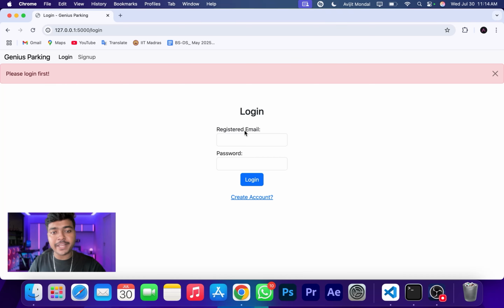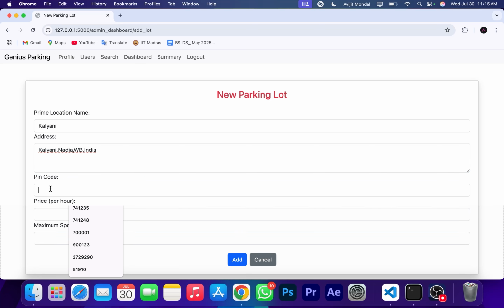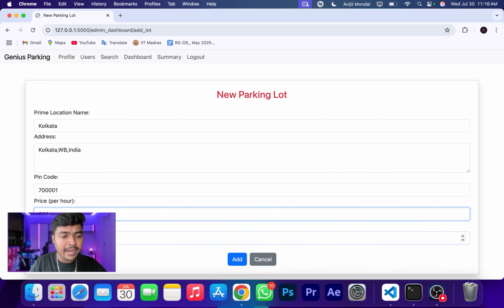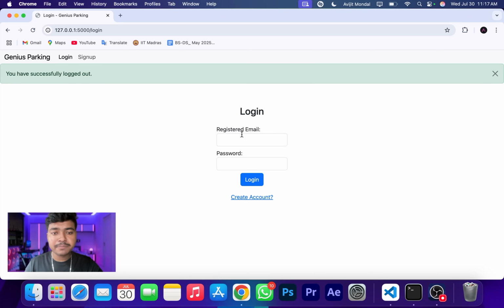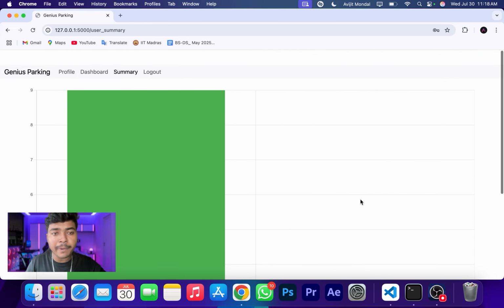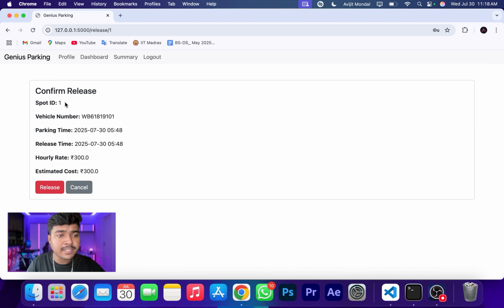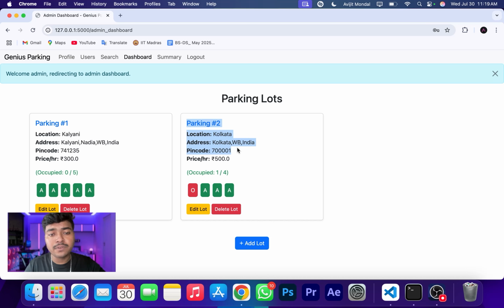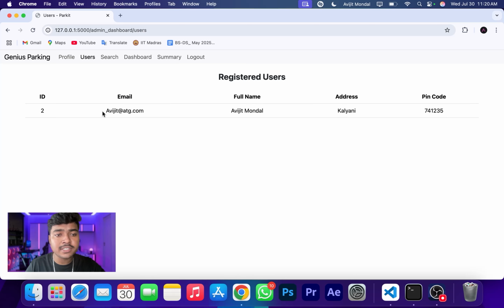Don't Start Your Coding Project Without Watching This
Full walkthrough of my first programming project at IIT Madras with a complete demo and explanation. 🚀
In this video, I showcase how I built the Vehicle Parking App (Genius Parking), share key implementation steps, challenges, and tips for students working on their own coding projects.

Whether you’re preparing for IIT Madras MAD1 projects, looking for coding project inspiration, or just exploring student app development, this video will help you learn faster and prepare better.